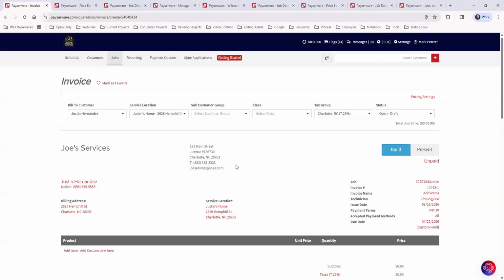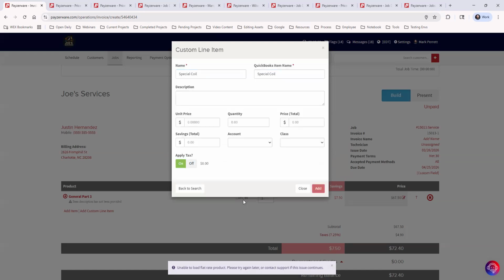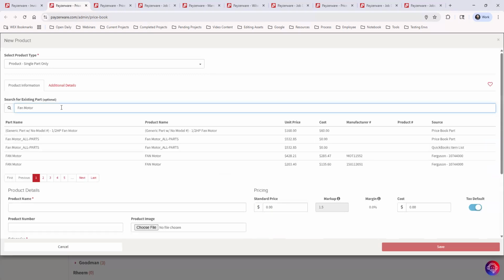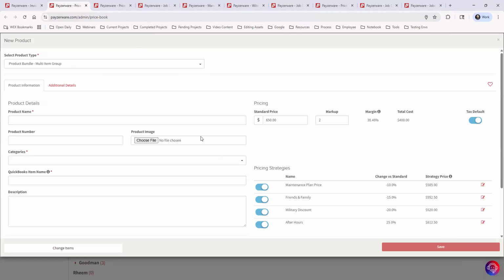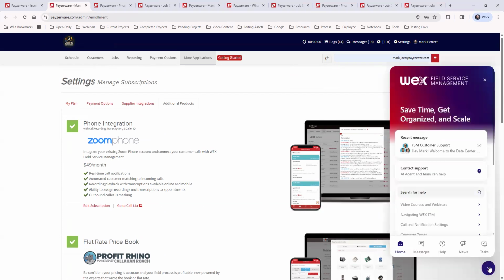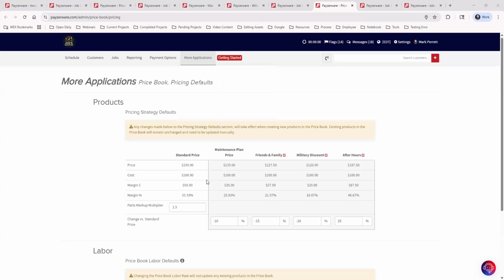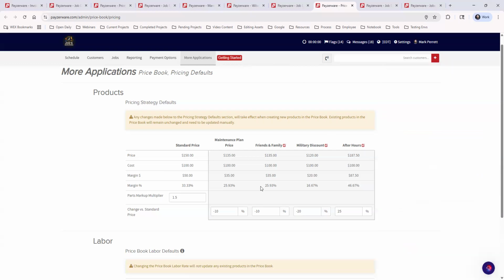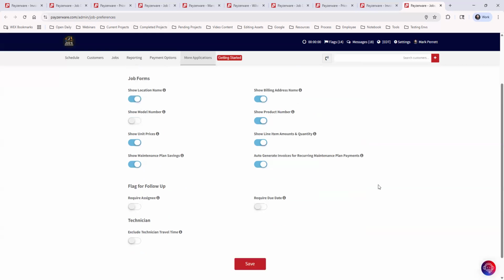Price Book - Advanced | Live Webinar Recording 03-26-26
This is the live webinar recording for "Price Book - Advanced" on 03-26-26.